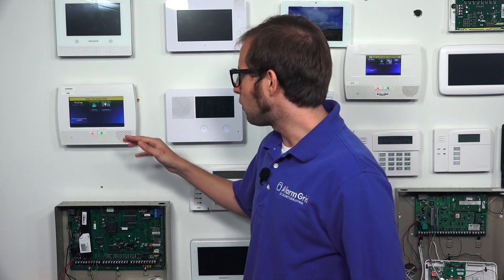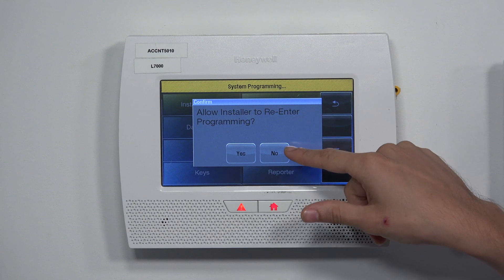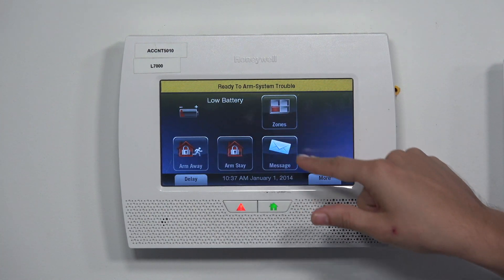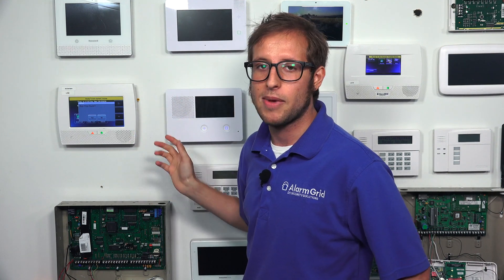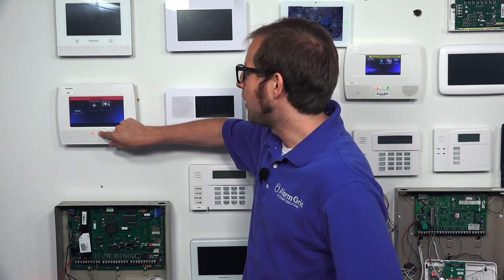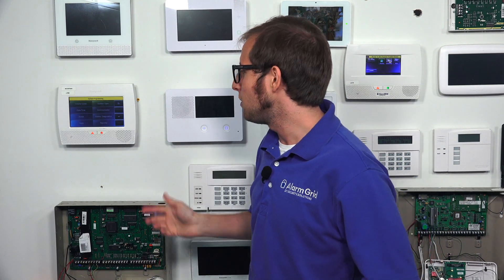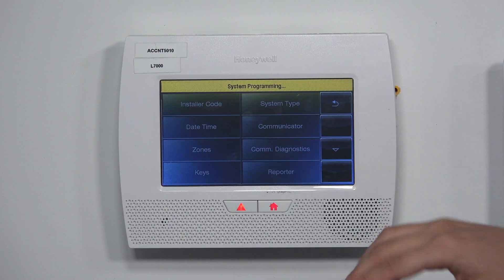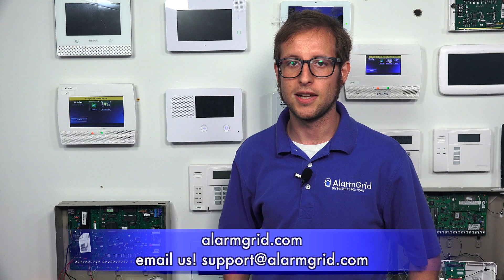Getting Back Into Programming on an L7000 If You're Locked Out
In this video, Michael from Alarm Grid shows you how to get into programming on a Honeywell LYNX Touch L7000 if you become locked out. You will know that you are locked out of programming on an L7000 because nothing will happen when you click on Program within the Installer Tools Menu. The same is also true if you cannot access the Installer Tools Menu because you do not know the Installer Code.

There are two main reasons why you would become locked out of programming. The first reason is because you selected "No" when asked if you want to allow the installer to re-enter programming. You should always choose "Yes" at this question to avoid being locked out. The second reason is because you do not know the Installer Code for the system. You should always keep the system's Installer Code at its default of 4112 to prevent being locked out of programming.

If you are locked out of programming, then you must use the backdoor method to get back in. The backdoor method involves rebooting the panel and performing a special sequence of commands as the panel begins to boot back up. The first step of this process will be to reboot the panel. If you know the Master Code, then you can initiate a soft reboot by accessing the Test Menu within the Master Tools Menu. If do not know the Master Code, then you must perform a hard reboot by disconnecting the backup battery and unplugging the transformer, and then plugging the transformer back in.

One caveat is that the backdoor method cannot be used if the system is currently in an armed state. If the system is armed, then you must disarm it using a valid code before you can backdoor into programming. If you do not know a valid code, then you can try every code until you brute force your way in, or you must replace the panel.